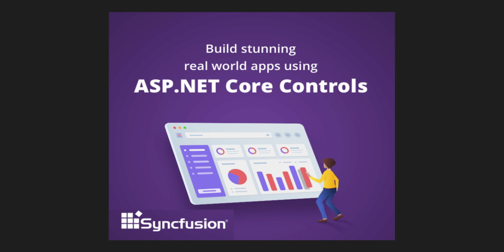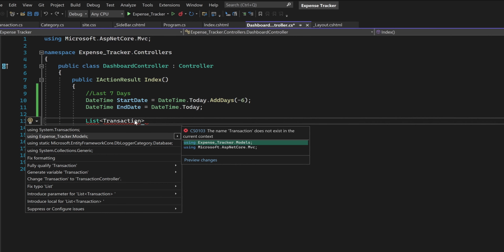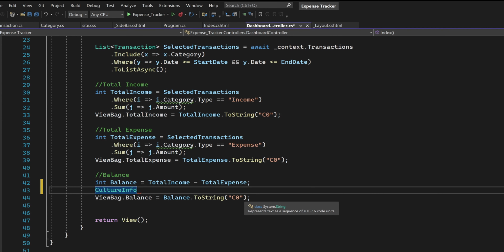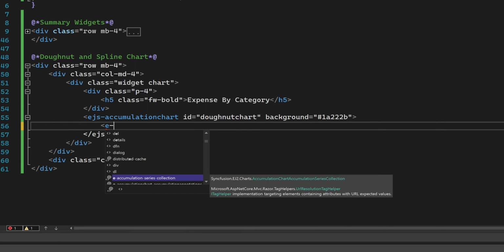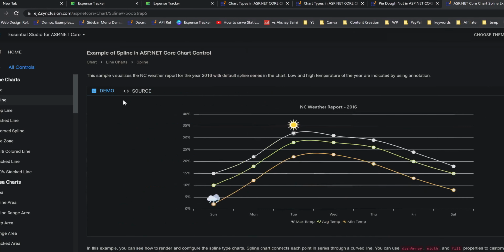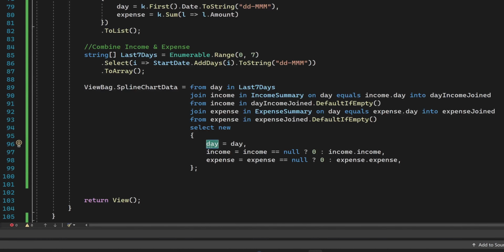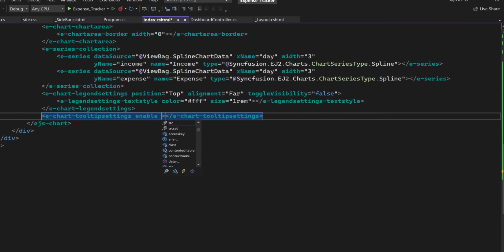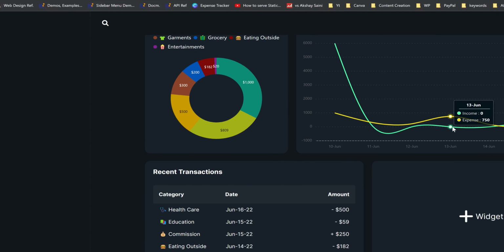Build a Dashboard using Syncfusion Charts in Asp.Net Core MVC - Part 5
Build a Dashboard using Syncfusion Charts in Asp.Net Core MVC

UPI/QR Code Scan